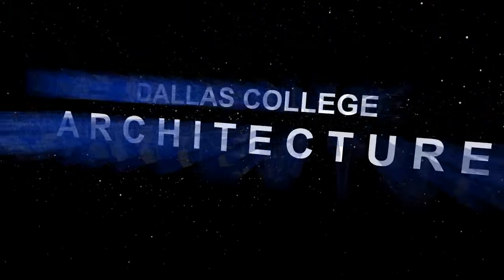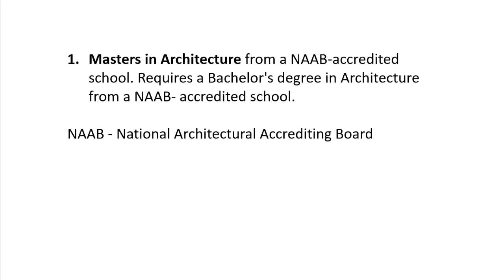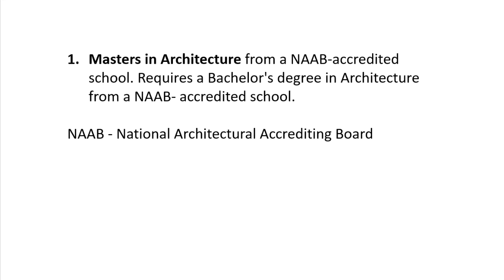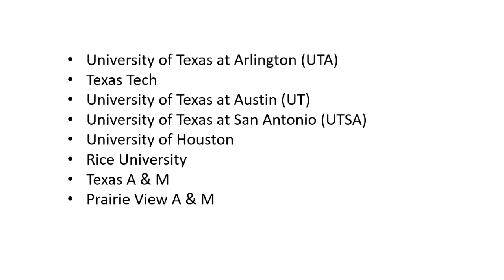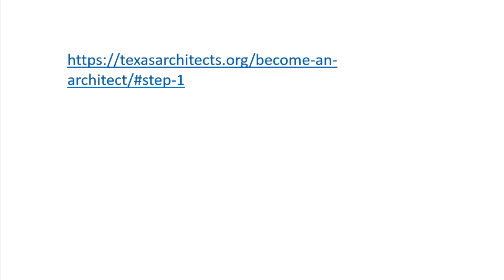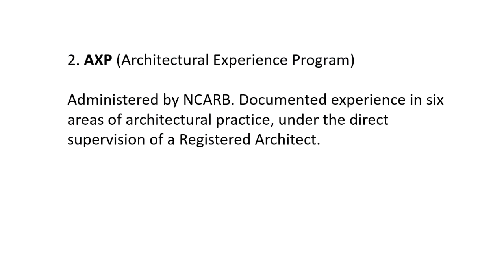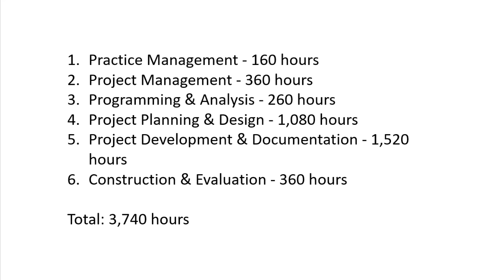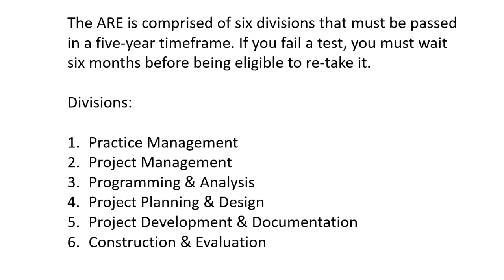Dallas College ARCH-1311 Introduction to Architecture: The Architectural Registration Process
One of the question I'm frequently asked in my Introduction to Architecture course, is how can I become an Architect? I created this lecture that explains the process, in the State of Texas.